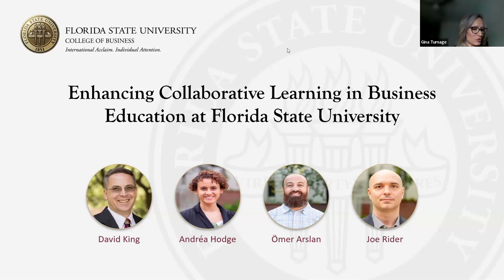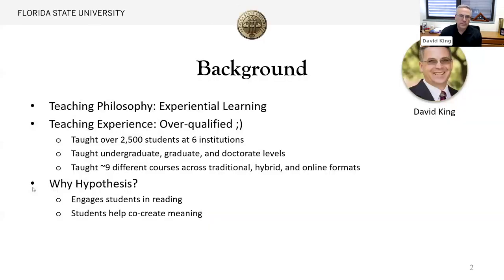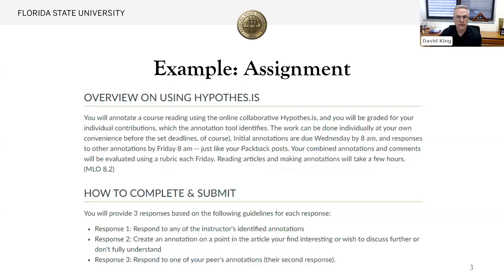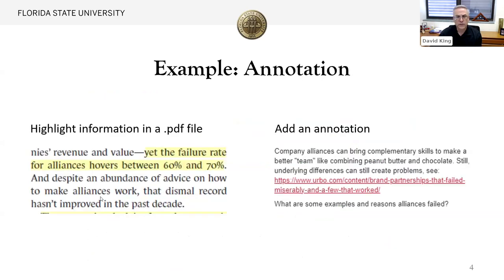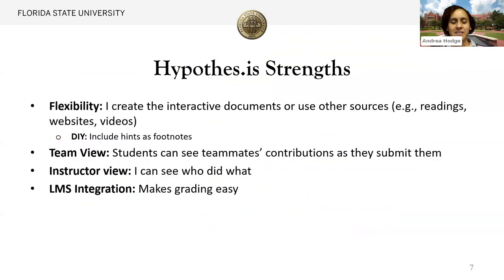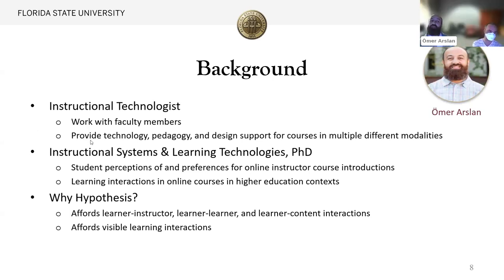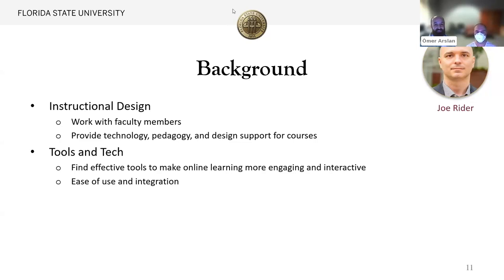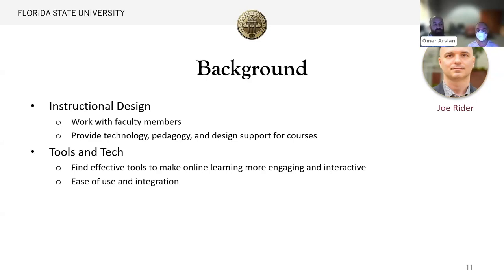Enhancing Collaborative Learning in Business Education at Florida State University